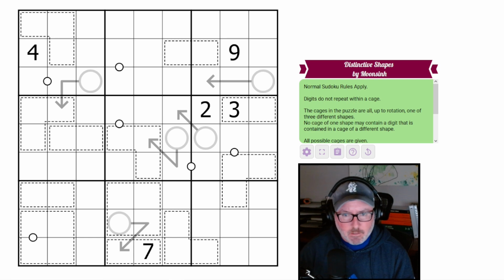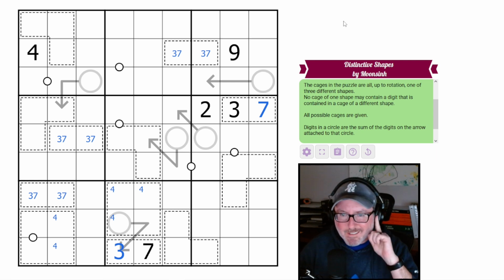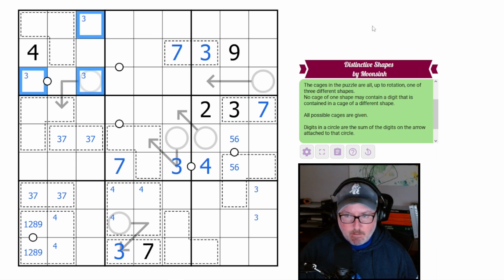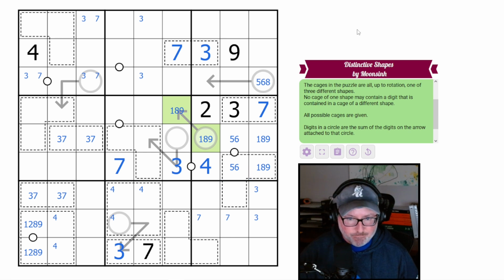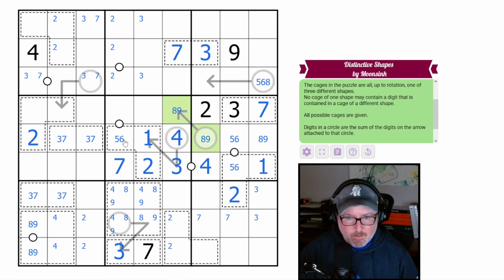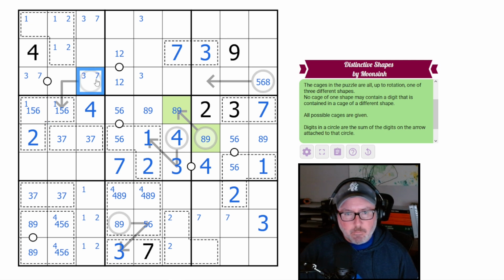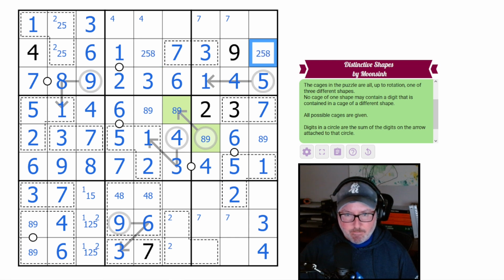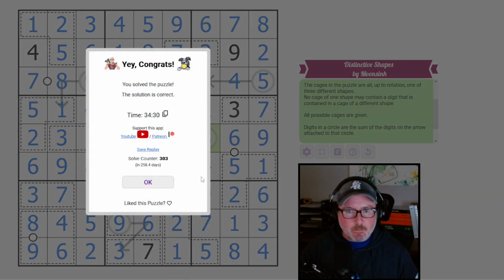Something about those Shapes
Logic Lemur solves 'Distinctive Shapes' by Moonsinh
A sudoku with Non Repeating Cage Shapes and Arrows.

Rules:

-Digits do not repeat within a cage.
-The cages in the puzzle are all, up to rotation, one of three different shapes. No cage of one shape may contain a digit that is contained in a cage of a different shape.
-All possible cages are given.
-Digits in a circle are the sum of the digits on the arrow attached to the circle.

Video Contents:
00:00 Intro and Rules
03:02 Sudoku Solve
35:41 Outro